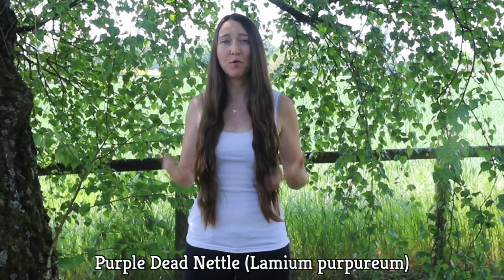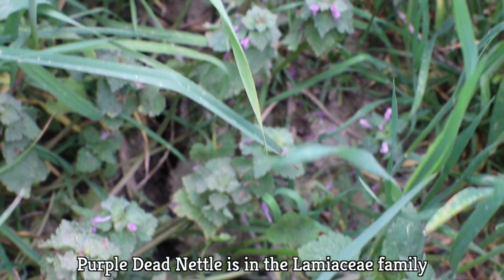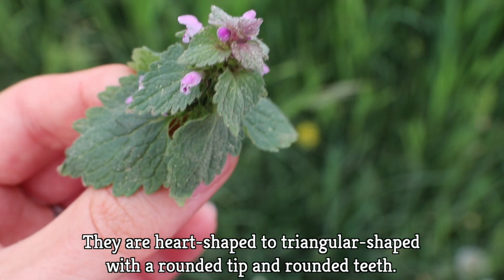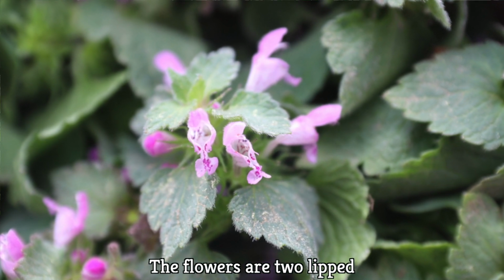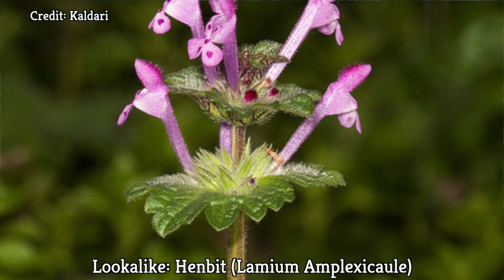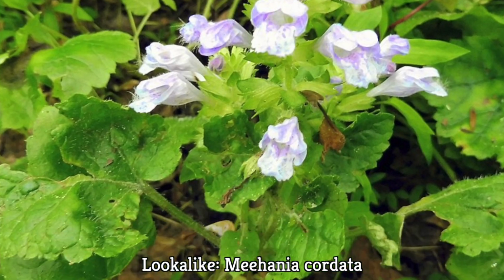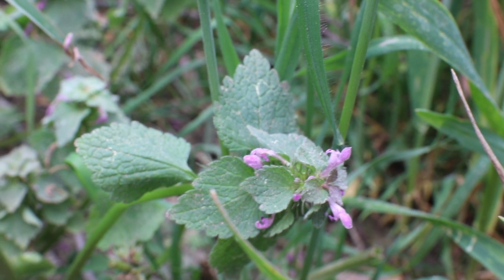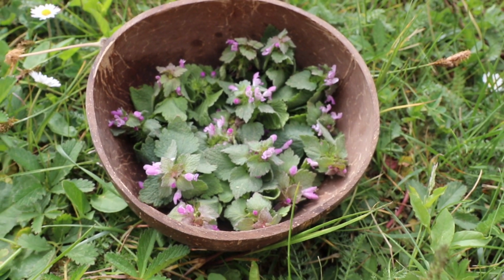🌺 Foraged Purple Dead Nettle | Tofu Scramble Recipe🍴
🌺 Purple Dead Nettle Tofu Scramble: Backyard Foraging🍴Today's video is about the purple dead nettle (Lamium purpureum), an edible plant native to Eurasia which you can prepare in a simple tofu scramble. *CLICK SHOW MORE*

🌺 Making the Purple Dead Nettle Tofu Scramble
Since it is said that purple dead nettle tastes delicious in omelets, we wanted to try a plant-based version, so we made a wild tofu scramble.
Ingredients:
+ 12 purple dead nettle heads (Lamium purpureum)
+ 100g of tofu
+ Pinch of salt
+ 2 pinches of pepper
+ 2 pinches of turmeric
+ Olive oil

• 🎥 E - C O U R S E S •

• 📗 E B O O K S 📙  •

•  F O L L O W  U S | Permacrafters Eco-School 🌏 •

Have you cooked up purple dead nettles before or prepared them raw?